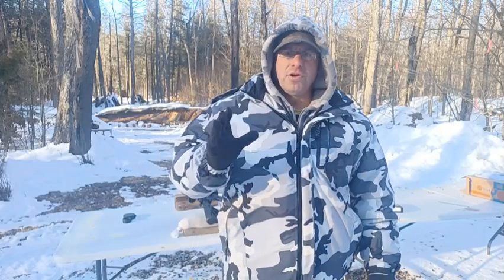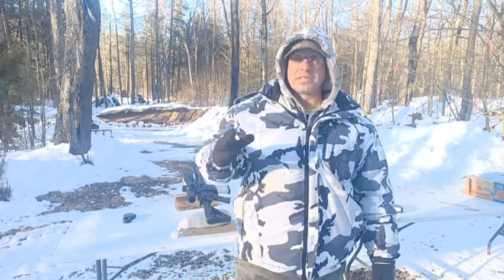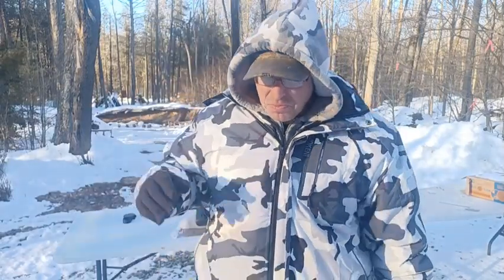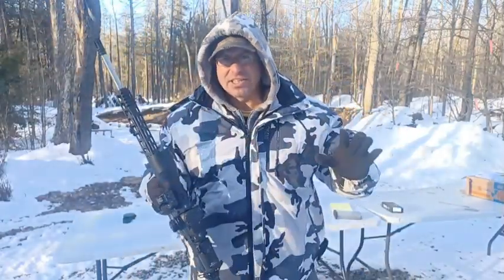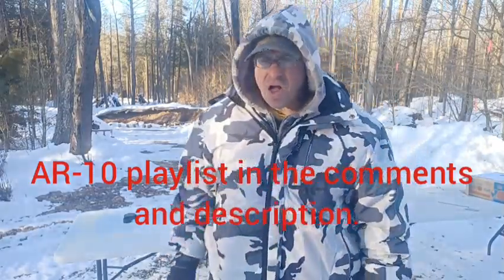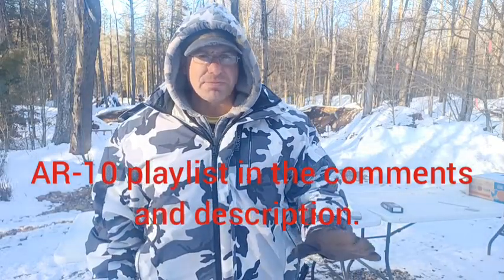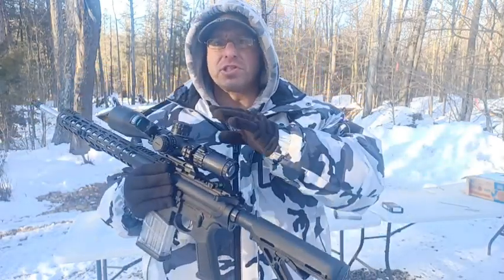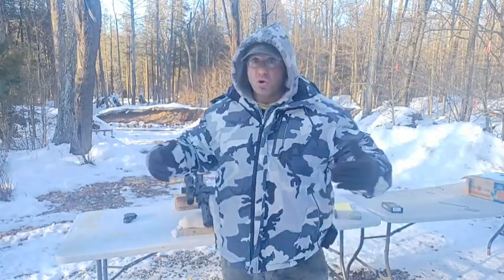6.5 Creedmoor or 308 for you?